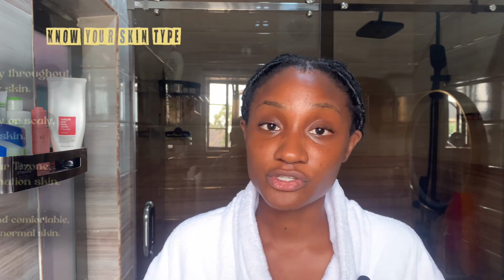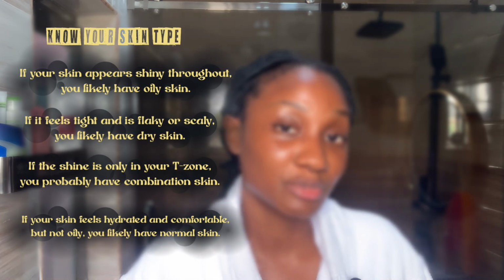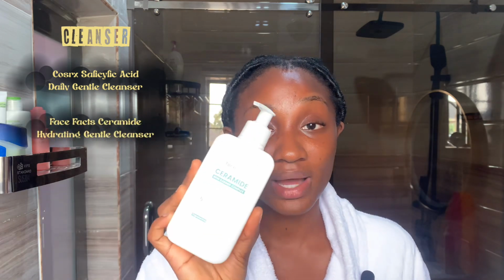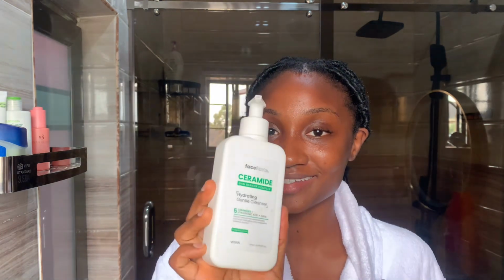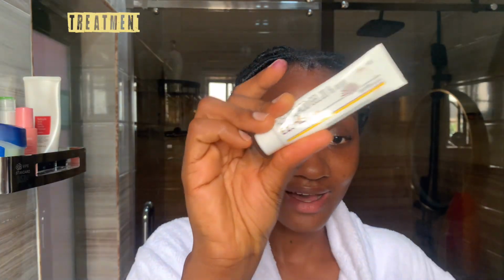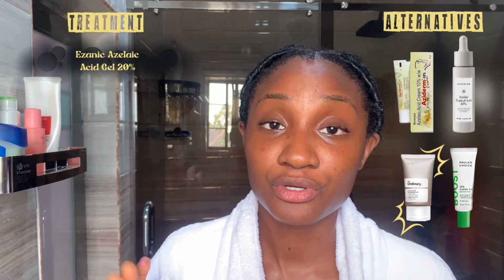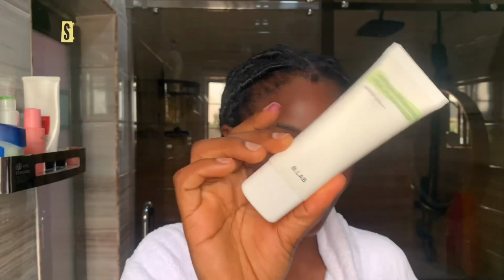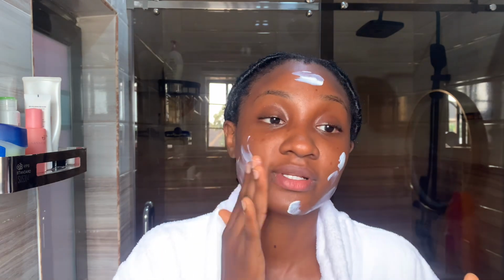How to get rid of ACNE & DARK SPOTS with my favorite product + unsponsored skincare routine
I have had my fair share of acne & drak spots… this is how I was able to pull through.

✾I hope to see you next tuesday& Friday✾

how to clear your skin in 3 days,
How to get clear skin, how to deal with hyperpigmentation and dark spots, how to get rid of acne , how to get a glass skin,